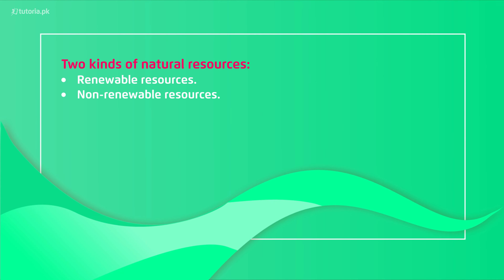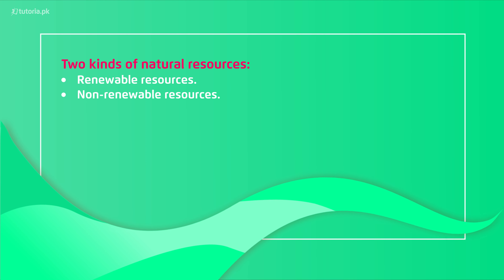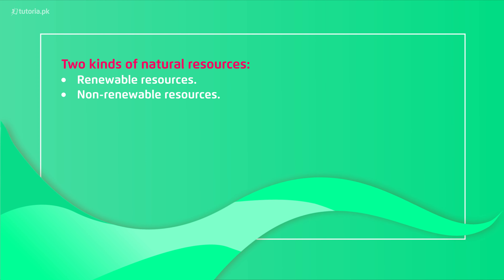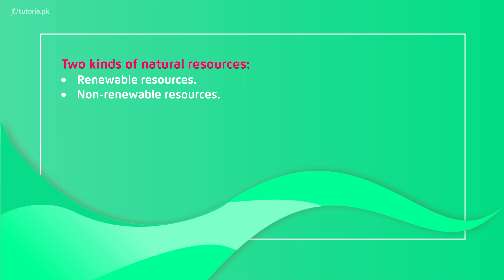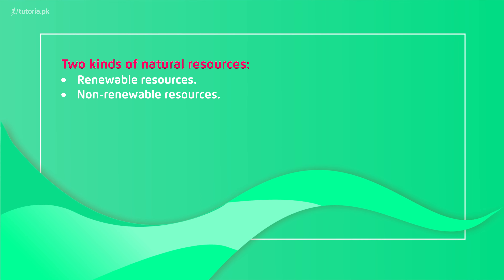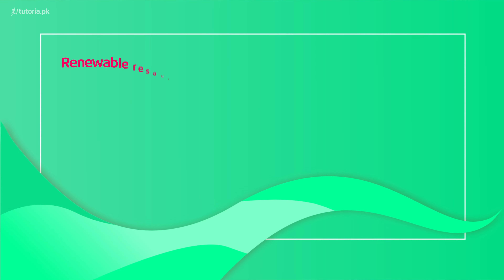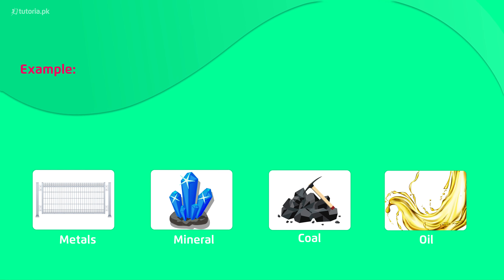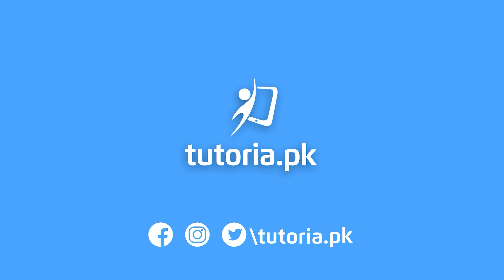Biology Class 12 | Chapter 12 | Topic 6 | Kinds of Natural Resources | in urdu | tutoria.pk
Let’s take a look at the Chapter 12 of Biology of Grade 12 “Man and His Environment”.

Prepare for exams by learning about the various land resources that influence our environment. Study about biogeochemical cycles, water cycle, Nitrogen cycle and the energy flow.

In this video, you will study Biology Grade 12 Chapter 12 Topic 6 "Kinds of Natural Resources" by instructor Laiba Tariq.